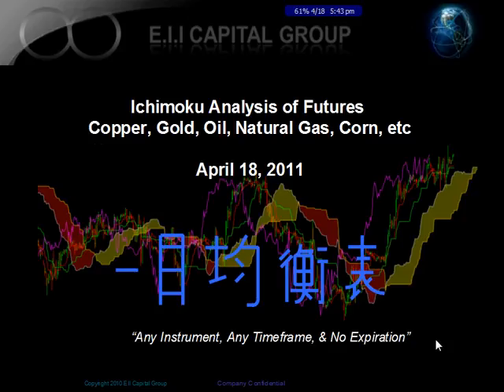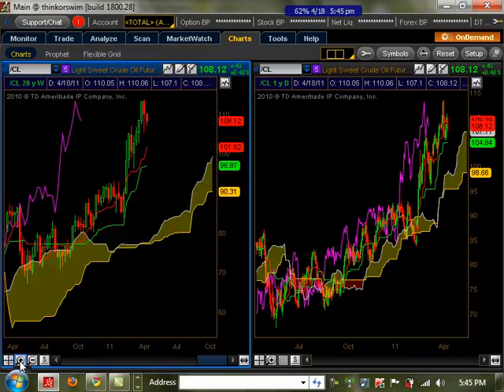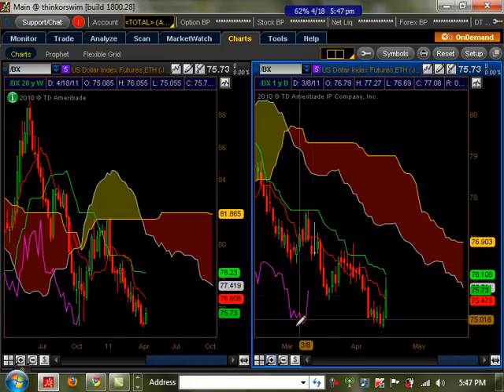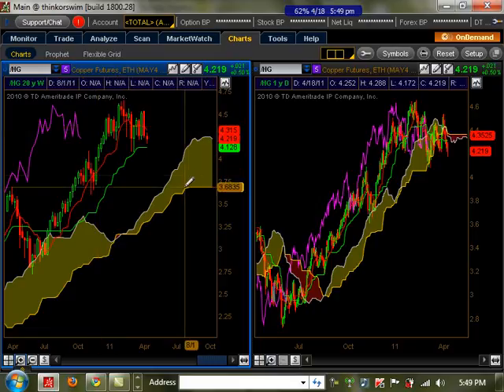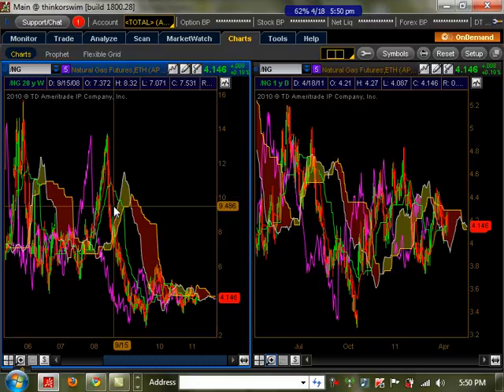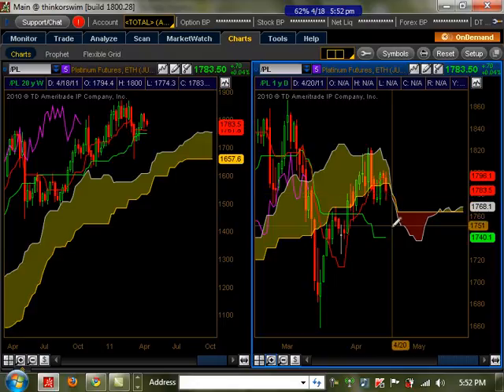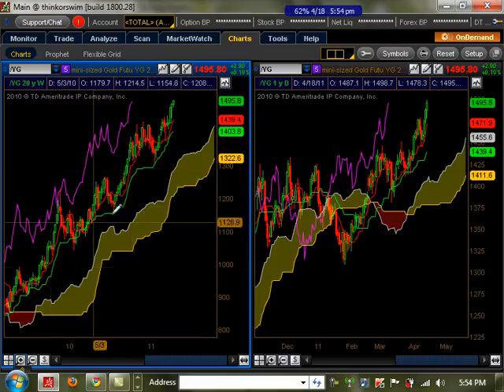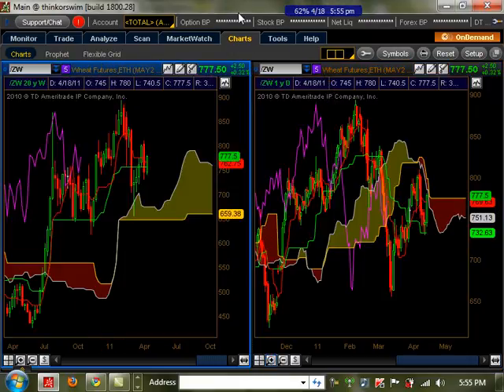Ichimoku Technical analysis of futures market using Ichimoku 4-18-11 Gasoline, Oil, Silver, Gold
Weekly Ichimoku Technical analysis for the Future Market. We analyze various commodity futures to determine what the sentiment for the market is as well as checking to see if a trend is occurring. If you are a day trader, swing trader, long term trader, etc, watch this video! A lot of futures are bullish trending right now. Watch to see which ones and if they are ready to enter. Risk Disclaimer Futures and forex trading contains substantial risk and is not for every investor. An investor could
future results.